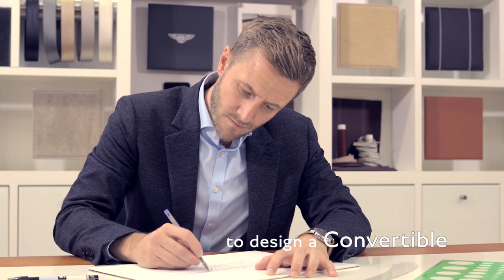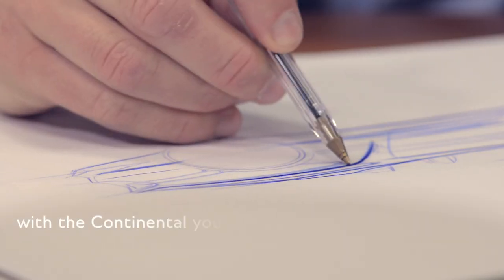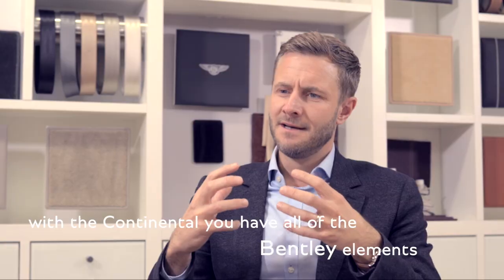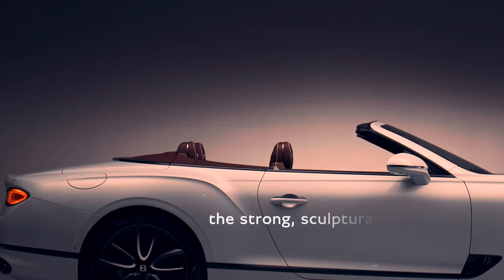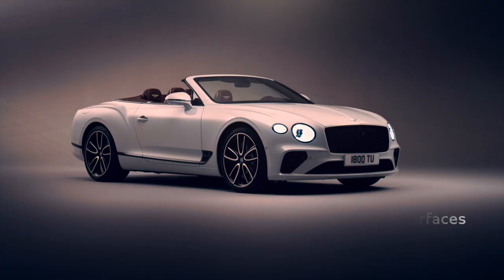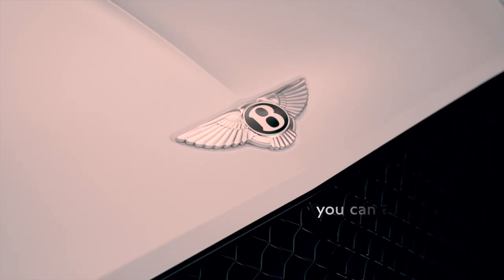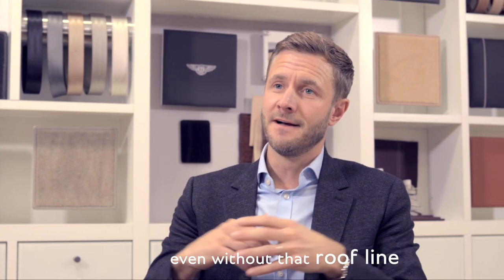2019 NEW Bentley Continental GT Convertible - Exterior Design (JP Gregory)